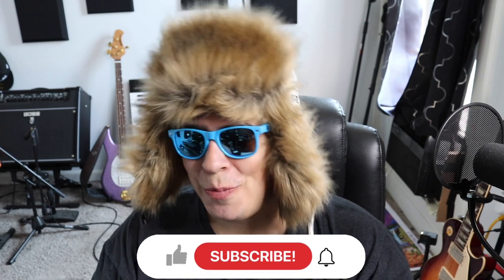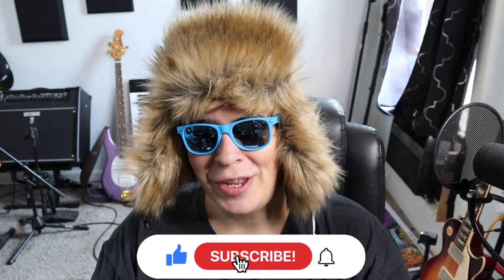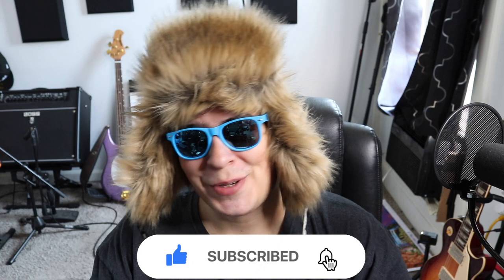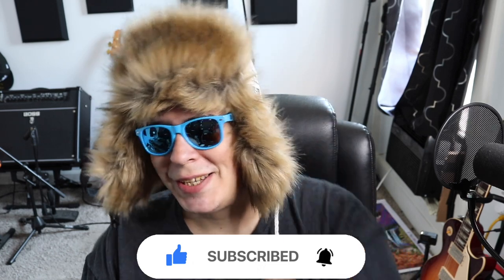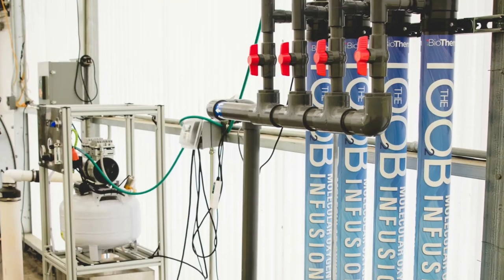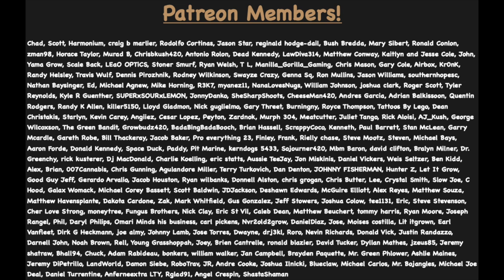WHY Dissolving Oxygen Is NOT Bro Science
In this video, we go over dissolving oxygen and aeration in your water to help with growth in your indoor grow or outdoor garden.